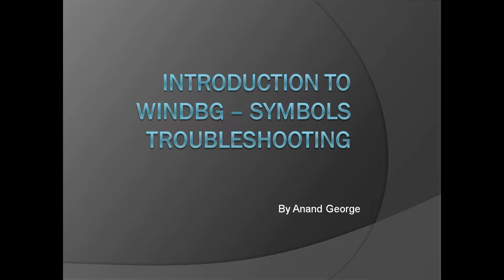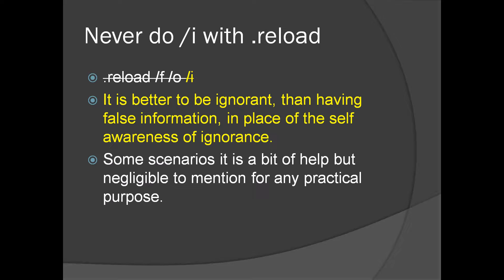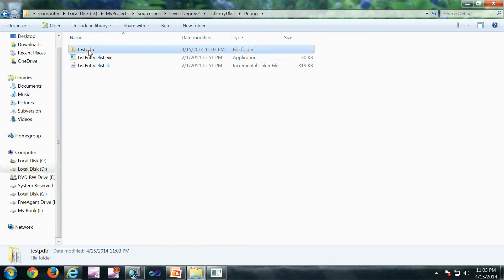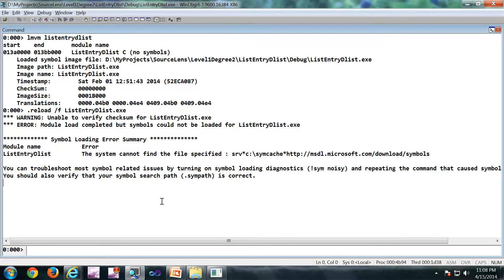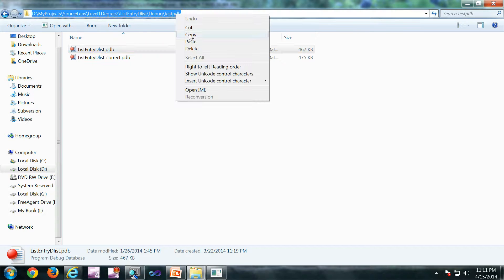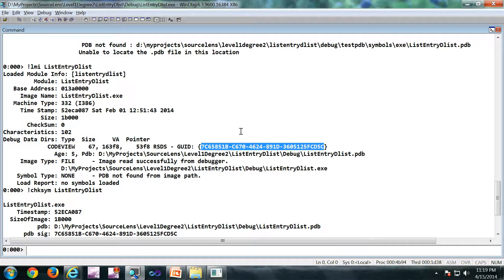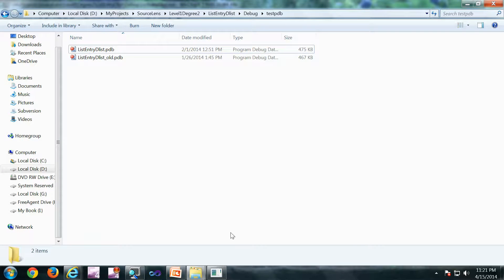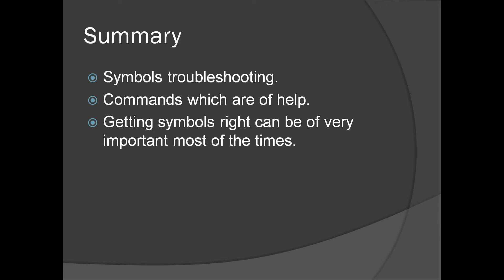Introduction to Windbg Series 1 Part 4 - Troubleshooting Symbols mismatch